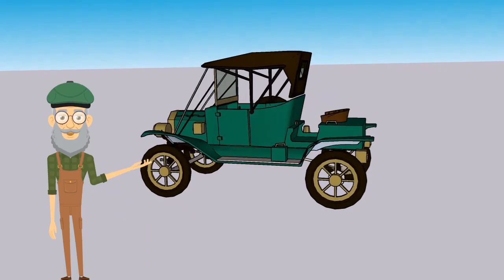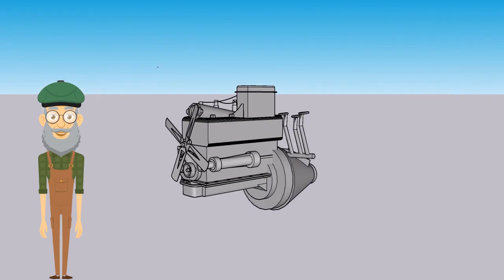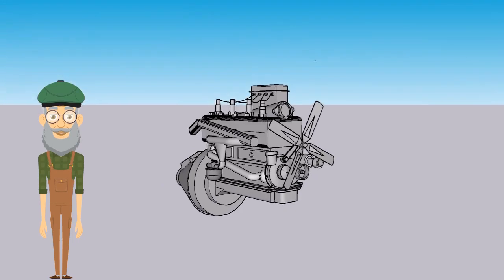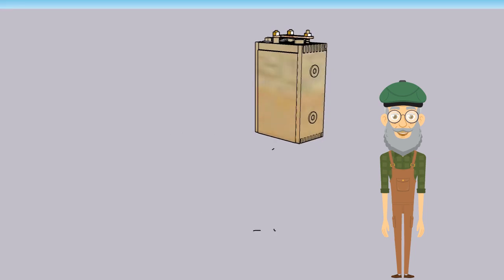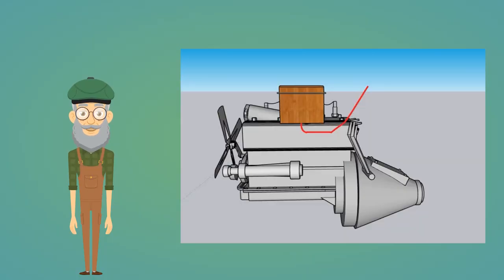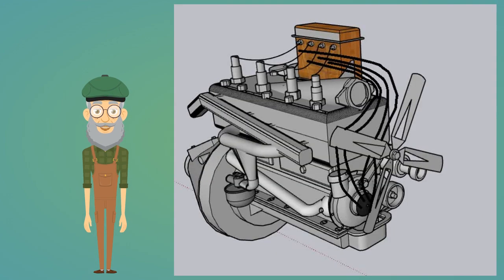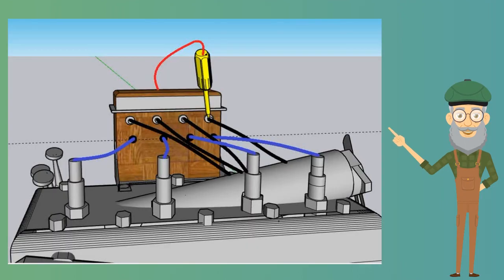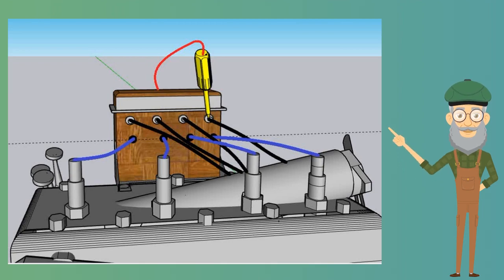Model T Ford Ignition System Animation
A simple or beginner explainer video on how the ignition system works on a Model T Ford